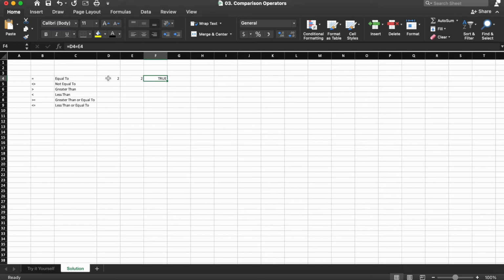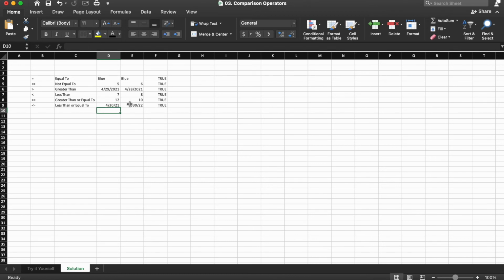Session 3: Comparison Operators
In this session you will learn how to use comparison operators in Excel. In later lessons we will build on this and use comparison operators in more complicated formulas!